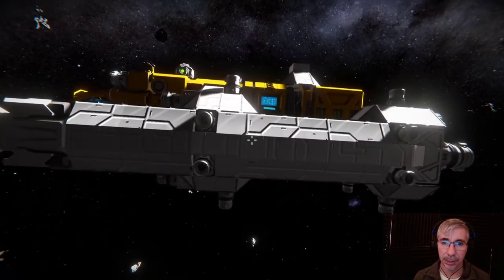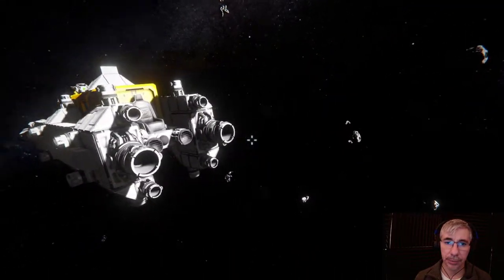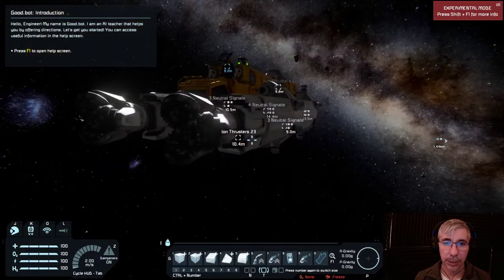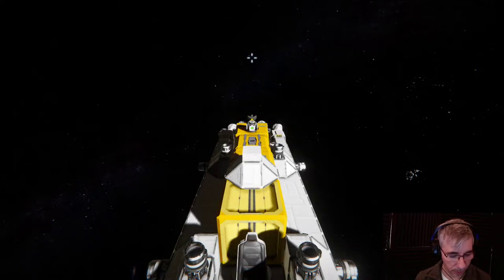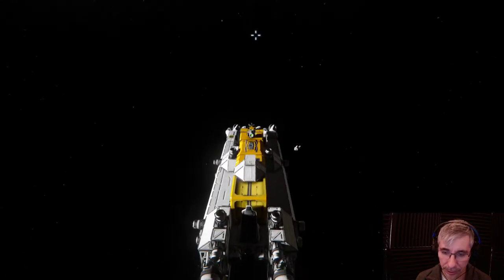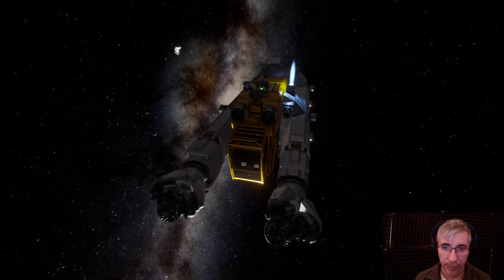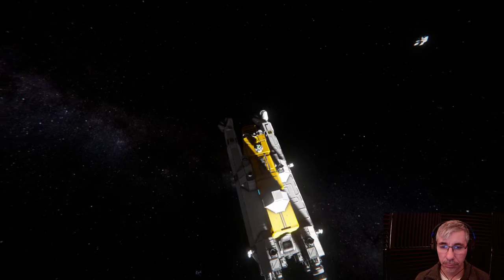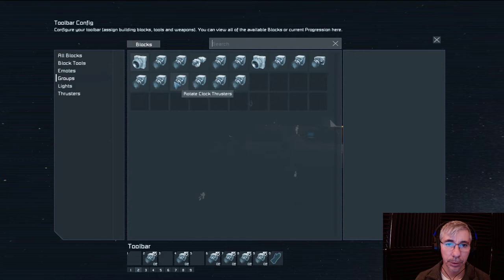Offset Thrusters - Space Lab | Space Engineers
We test a mod that takes into account thruster offset from the center of mass of ships.